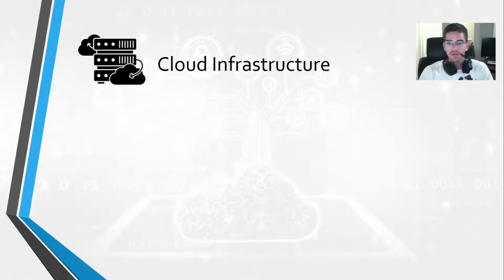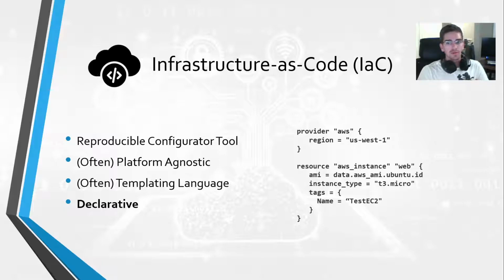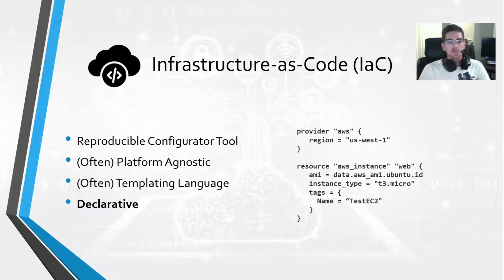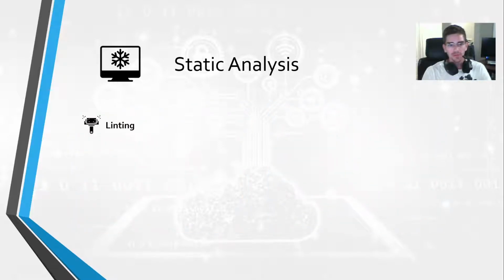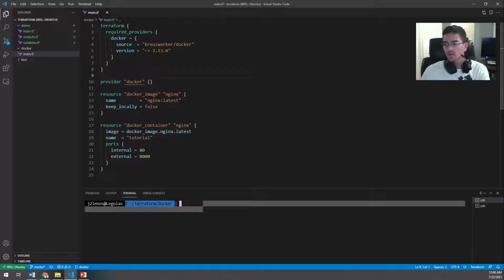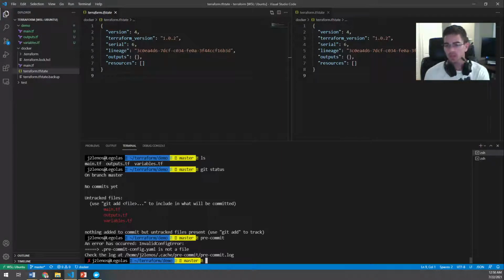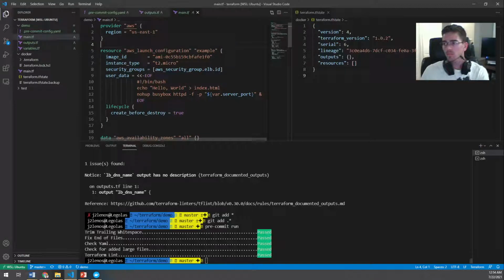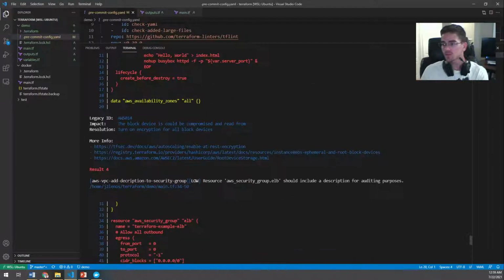Cloud Infrastructure - Static Testing - Terraform Demo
Introduction to Cloud Infrastructure - what it is, why it is important and what are a few of the key ways that the Development testing lifecycle is being applied to ensure reliability in the new Infrastructure-as-Code paradigm.